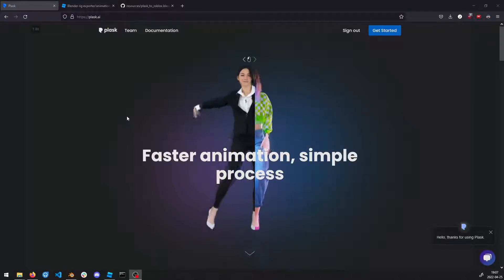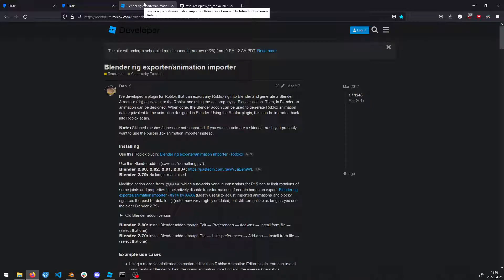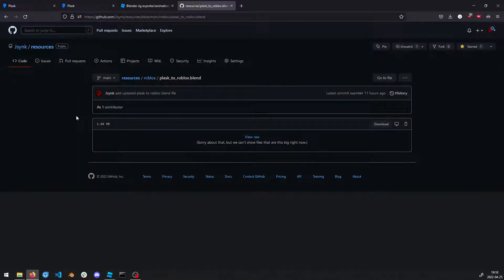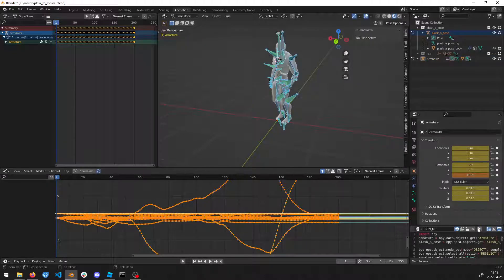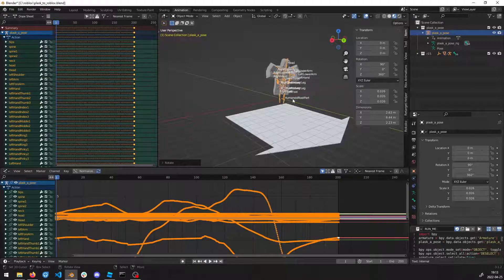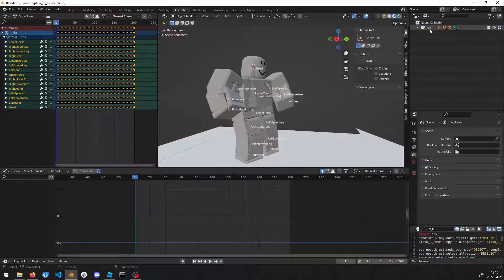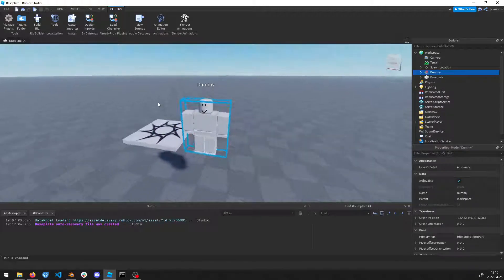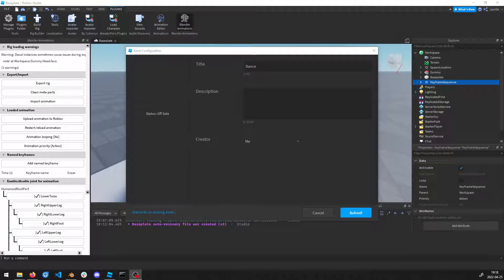Create motion capture from video with plask ai for Roblox Studio in under 10 minutes